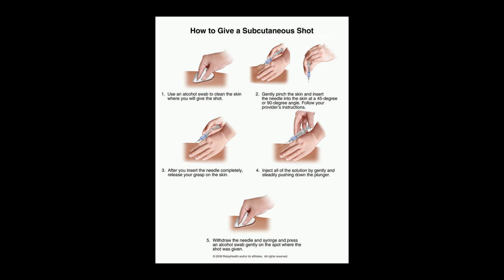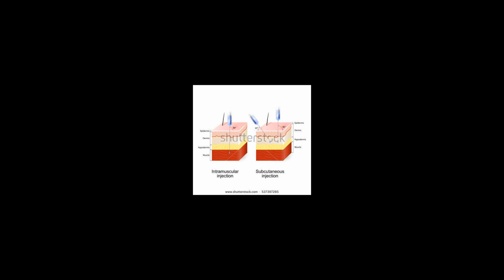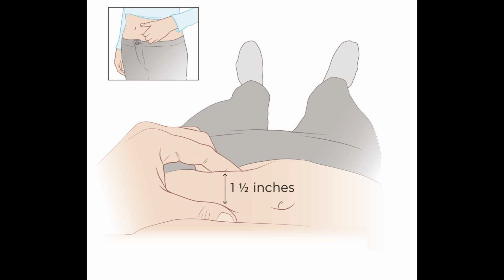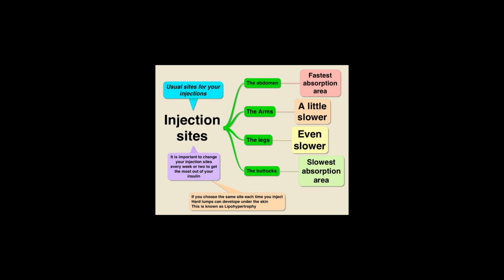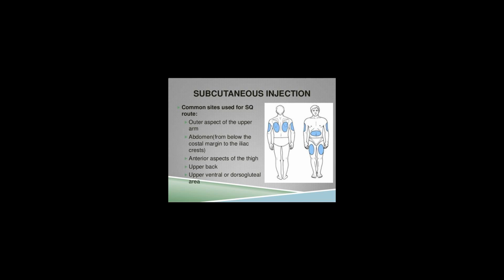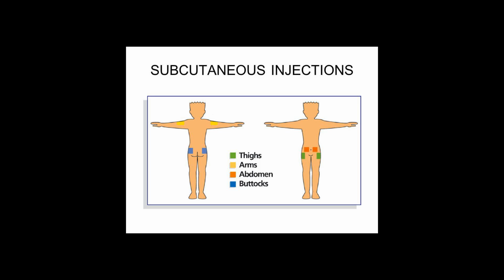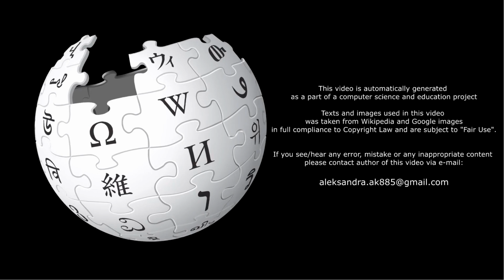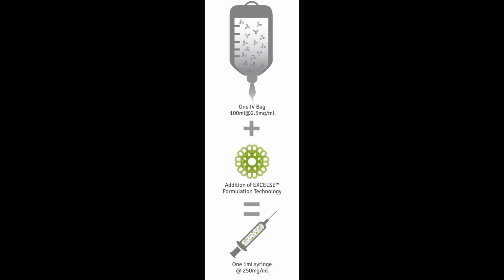[Wikipedia] Subcutaneous injection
A subcutaneous injection is administered as a bolus into the subcutis, the layer of skin directly below the dermis and epidermis, collectively referred to as the cutis. Subcutaneous injections are highly effective in administering vaccines and medications such as insulin, morphine, diacetylmorphine and goserelin. Subcutaneous, as opposed to intravenous, injection of recreational drugs is referred to as "skin popping". Subcutaneous administration may be abbreviated as SC, SQ, sub-cu, sub-Q, SubQ, or subcut. Subcut is the preferred abbreviation for patient safety.
Subcutaneous tissue has few blood vessels and so drugs injected here are for slow, sustained rates of absorption. It is slower than intramuscular injections but still faster than intradermal injections.